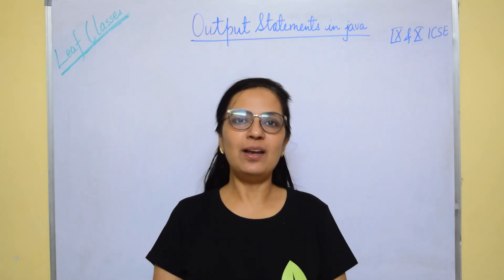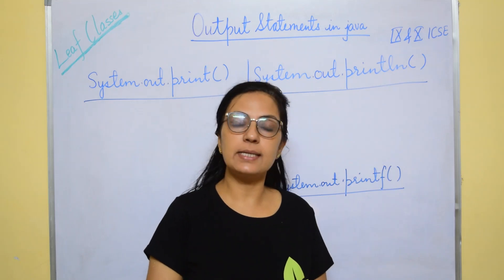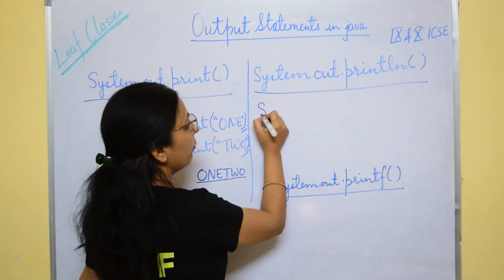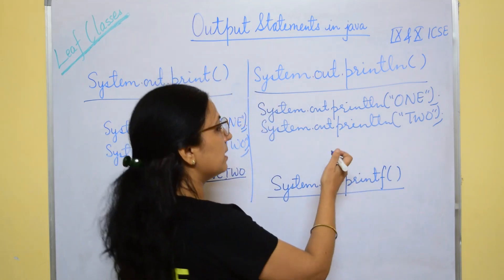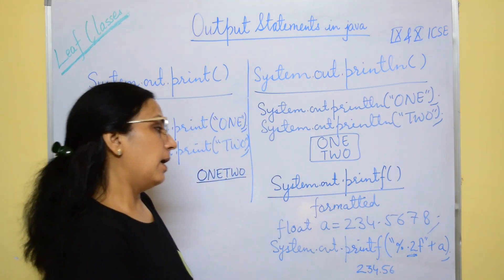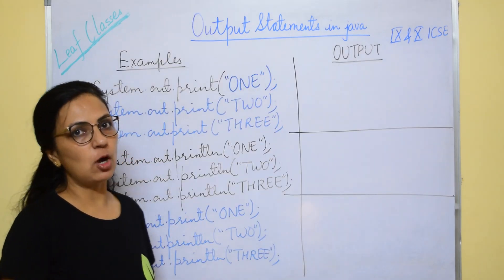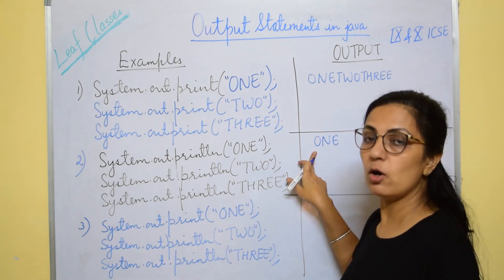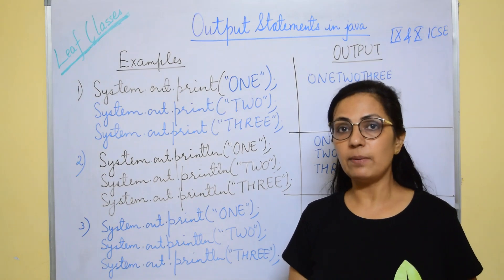OUTPUT STATEMENTS IN JAVA | print() | println() | ICSE 9 & 10 | Anjali Ma'am